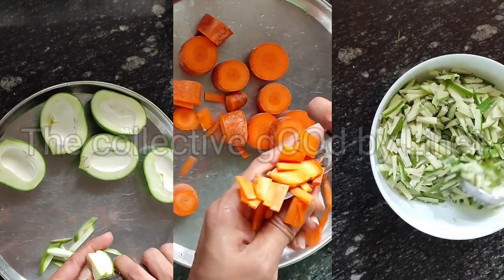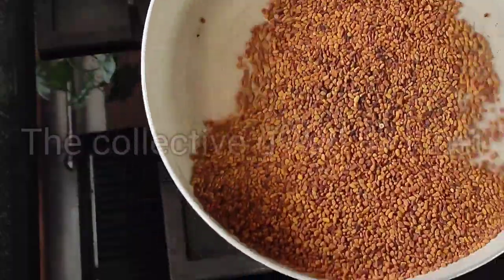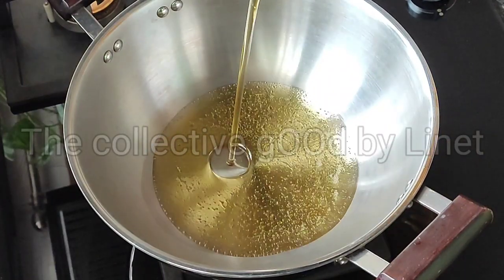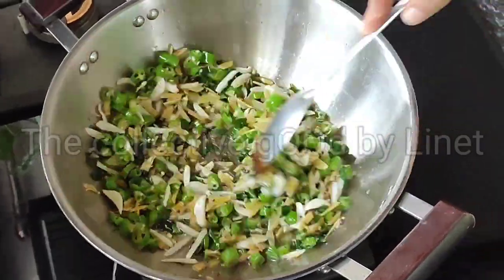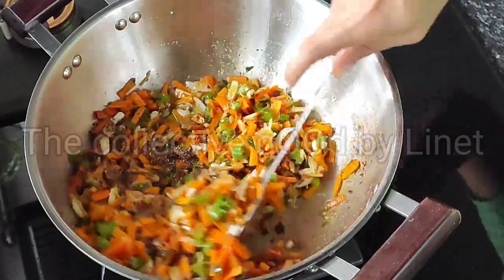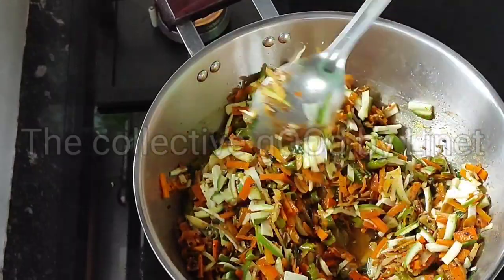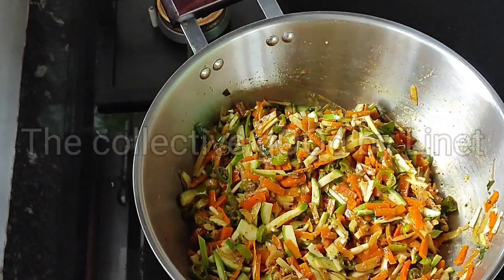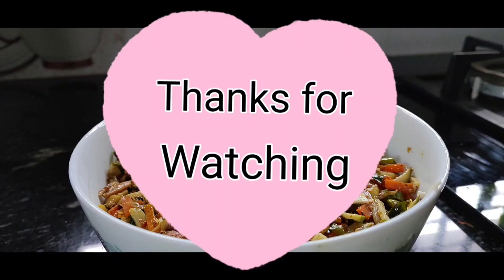Raw mango carrot white pickle more delicious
delicious pickle#healthy mango carrot pickle recipe#tasty white pickle recipe#yummy pickle#easyrecipes # pickle recipe#amazing pickle#The collective gOOd by Linet